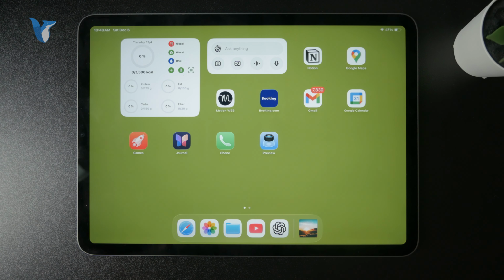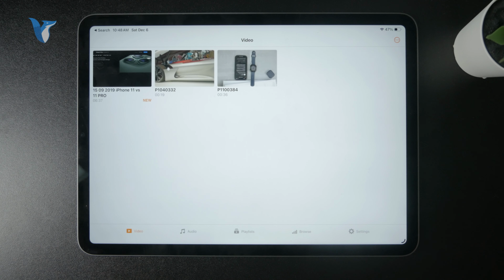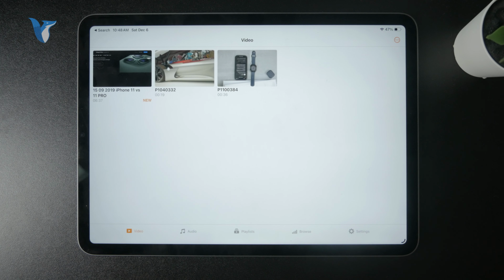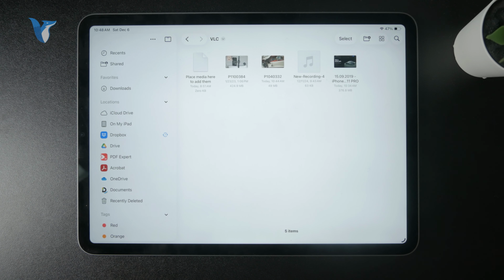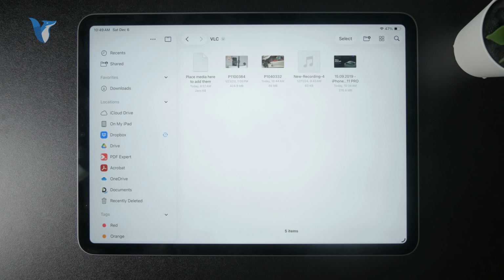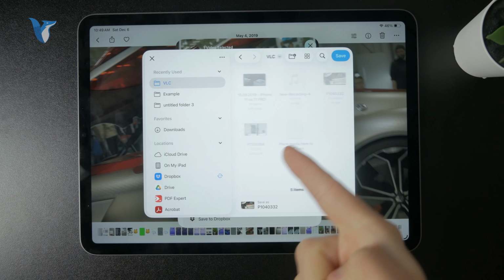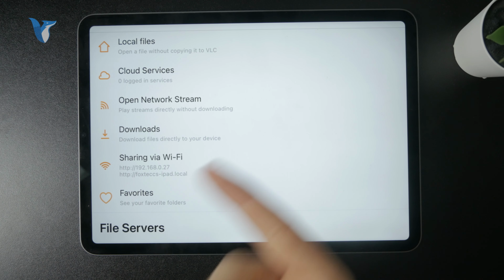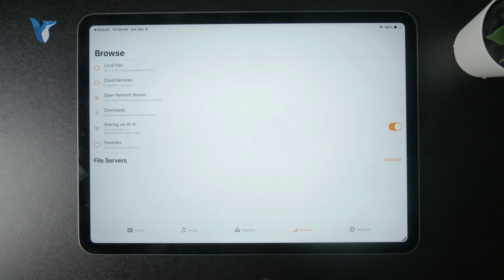How to Use VLC in iPad (tutorial)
Learn how to use VLC on your iPad to watch videos, import files, and manage your media with ease. This step-by-step guide covers everything from setup to playback tips.